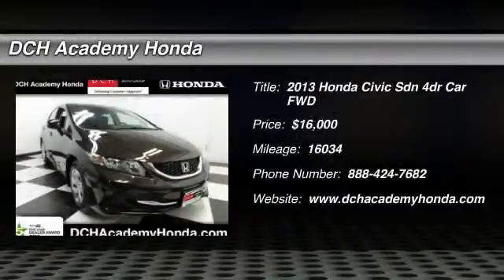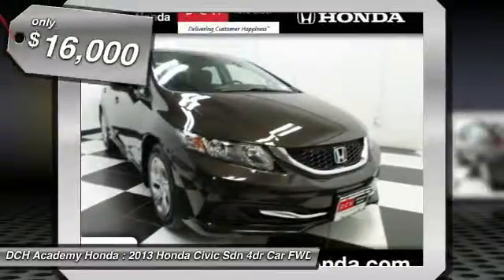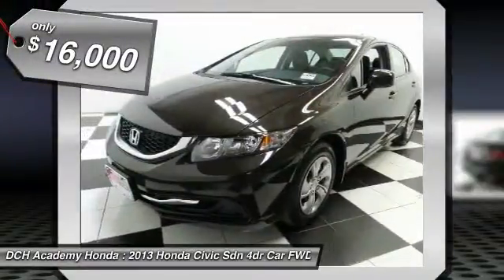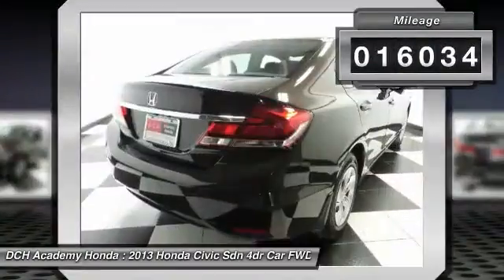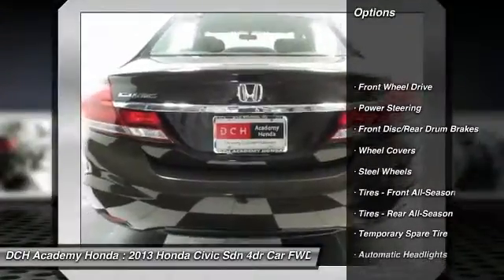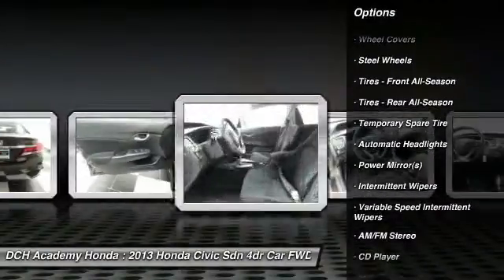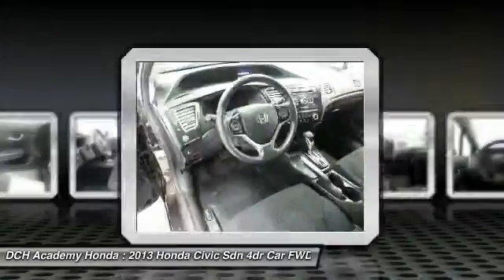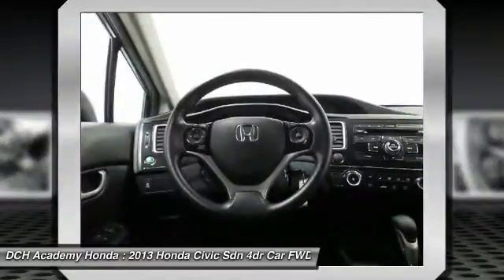2013 Honda Civic Sdn AHP6343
2013 HONDA CIVIC SDN Old Bridge, NJ
Stock# AHP6343

* * * * * OEM CERTIFIED * * * * * VALUE PRICED,CERTIFIED WARRANTY, ONE OWNER, BACK-UP CAMERA, BLUETOOTH, MP3 Player, NO ACCIDENTS on CARFAX, KEYLESS ENTRY, 39 MPG Highway, BAD CREDIT, NO CREDIT, NO PROBLEM. CARFAX REPORT SHOWS 1 OWNERS and 3 SERVICE RECORDS. Thanks to an extensive used-car warranty, every Honda Certified Pre-Owned Vehicle comes with peace of mind. It covers major engine and transmission components, except for standard maintenance items, body glass and interior. Honda will repair or replace any covered part that is defective in material or workmanship under normal use. The Honda Certified Pre-Owned Vehicle Limited Warranty extends the powertrain coverage to 7 years*/100,000 total odometer miles (whichever occurs first). *See dealer for details. DCH Academy Honda proudly services the central New Jersey area, we can handle all of your Used Car needs.